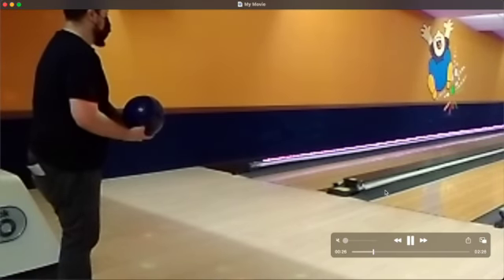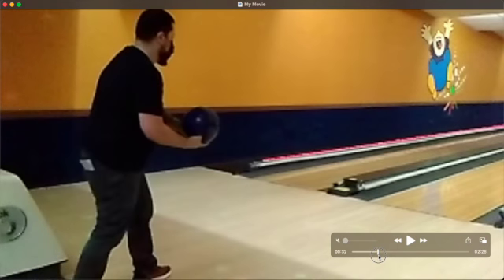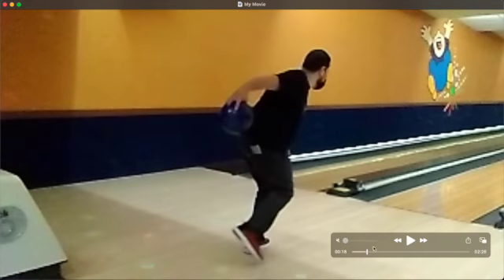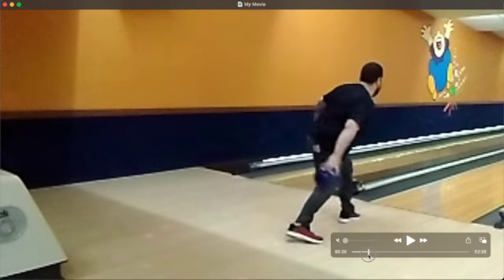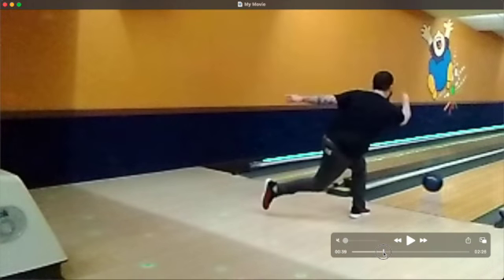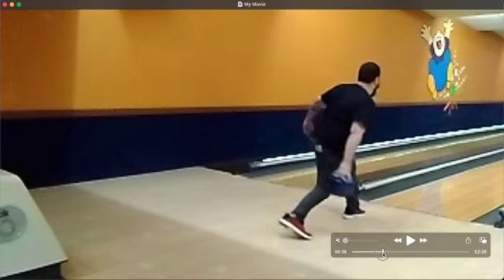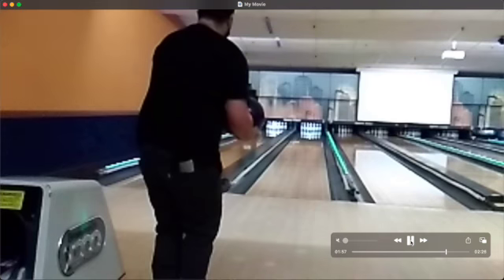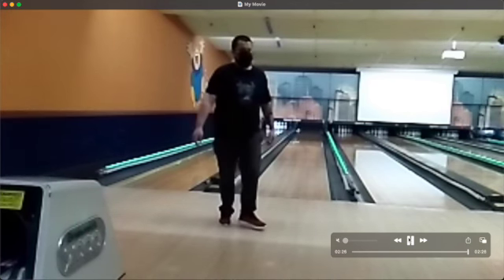Practice Review: Projecting & Posture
Slo-mo review of a few practice throws on New Years Day, breaking down technique on the approach.